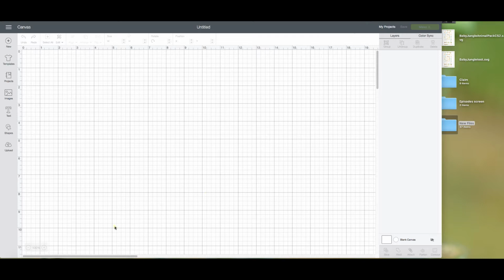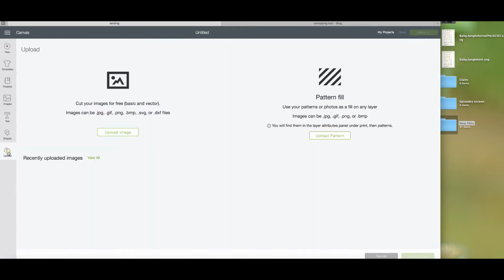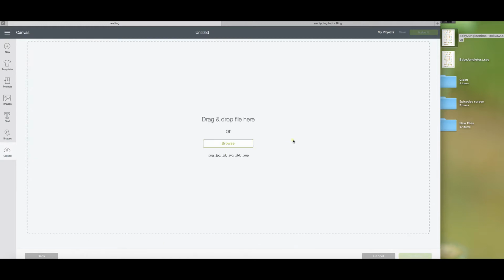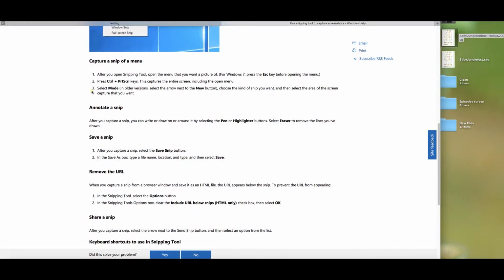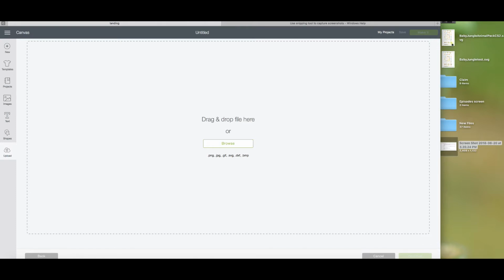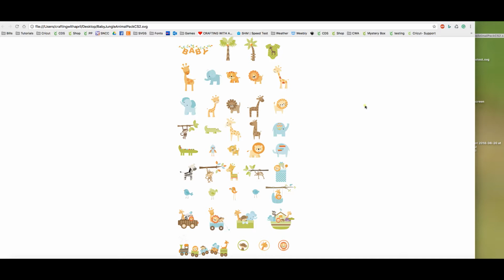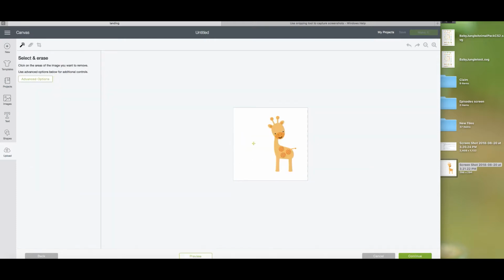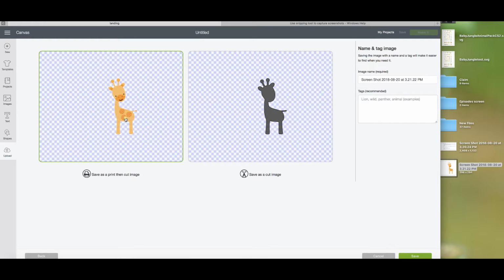Crafting With April - Wiper Card, Cricut Trimmer, Snipping & Uploading